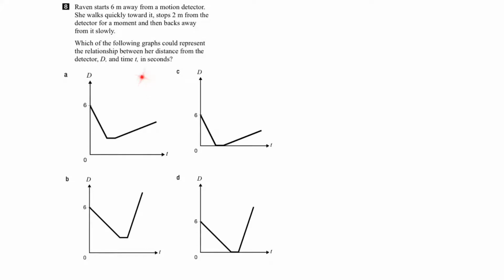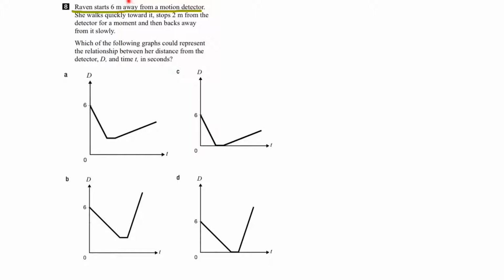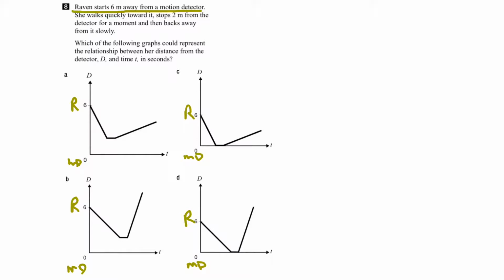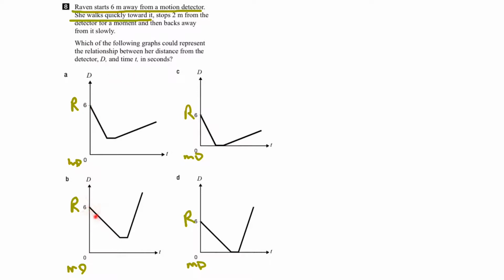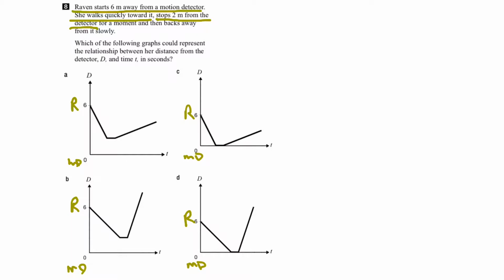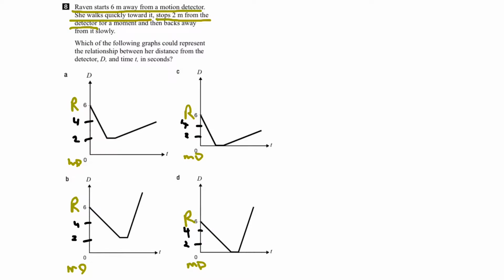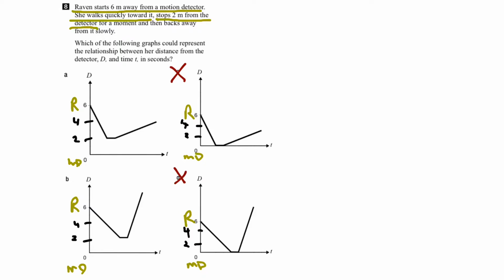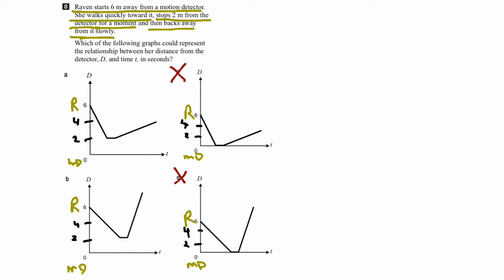EQAO Grade 9 Academic Math 2017 Question 8 Solution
This video shows the solution to Question 8 of the 2017 EQAO Grade 9 Academic Assessment of Mathematics. Question 8 assesses the following expectation: describe a situation that would explain the events illustrated by a given graph of a relationship between two variables.